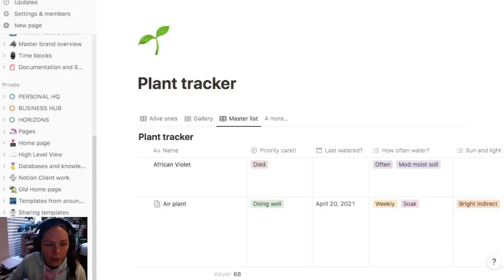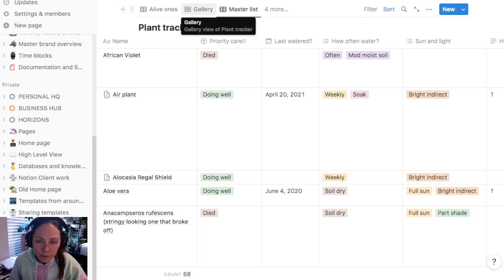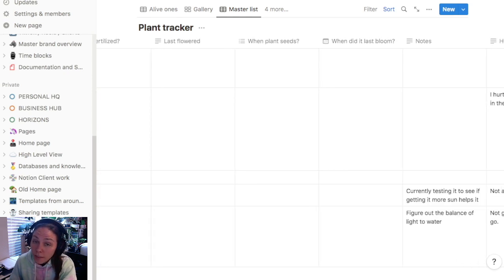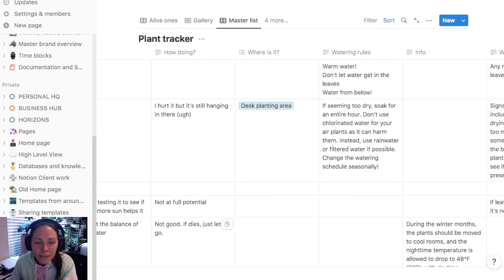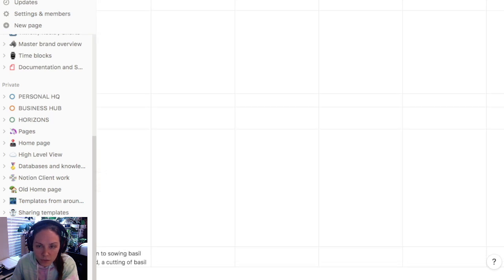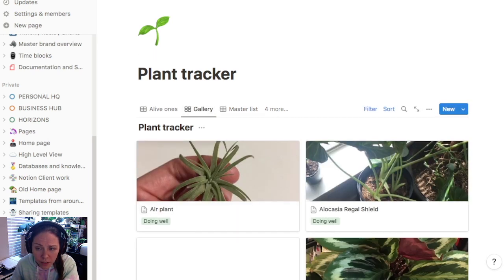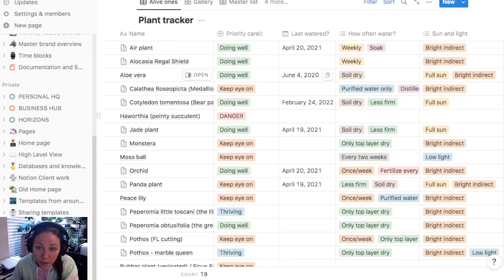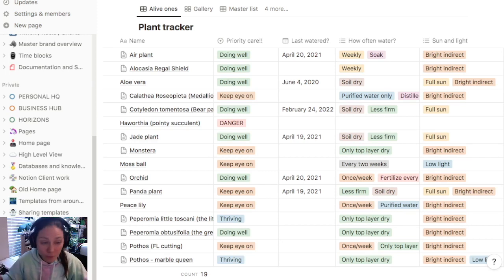How I Use Notion To Take Care Of My Plants